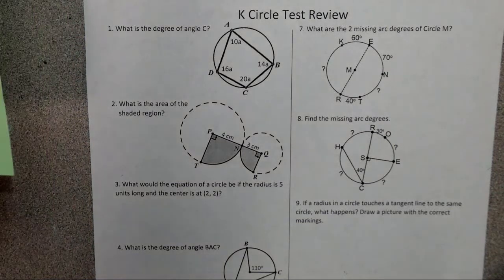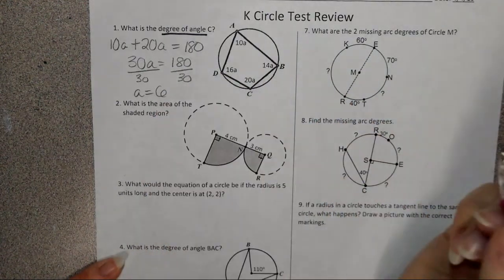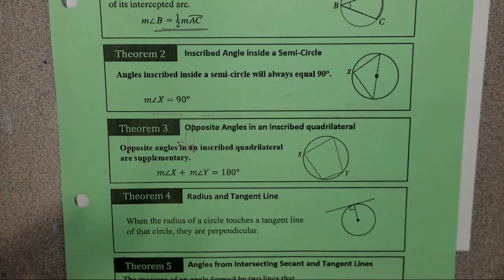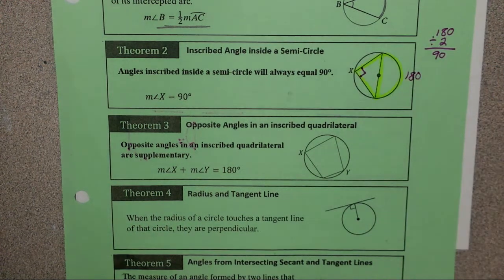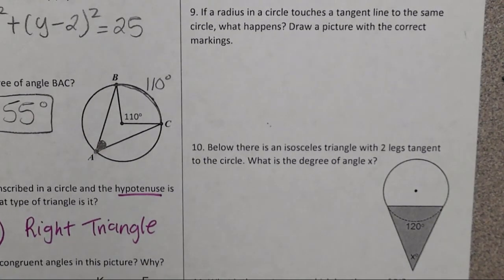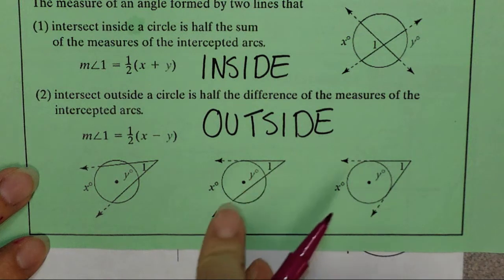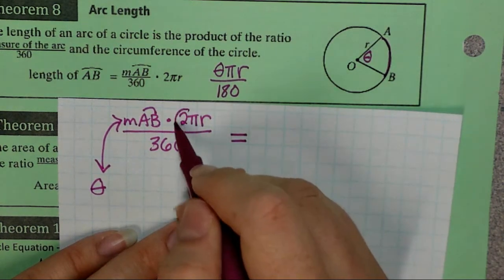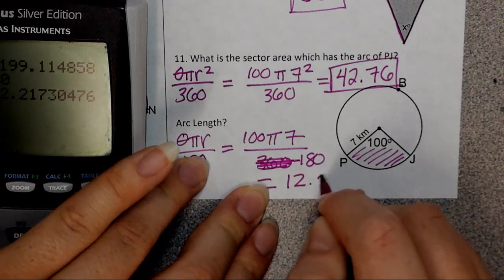Circles Review Front